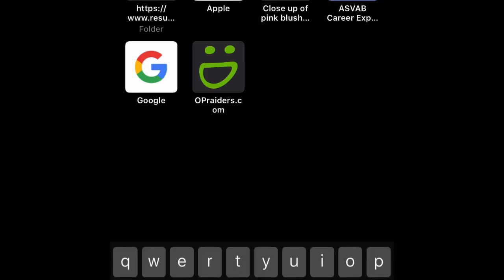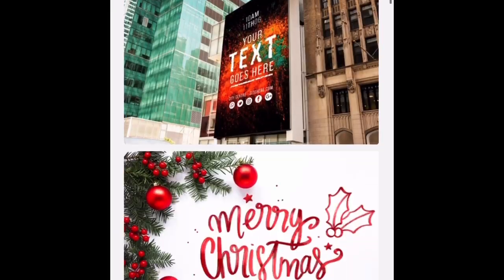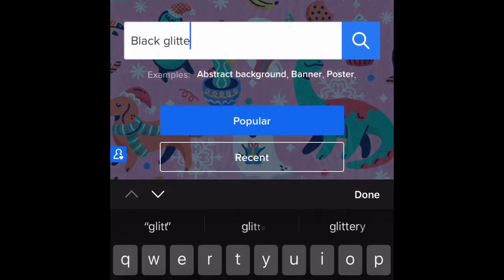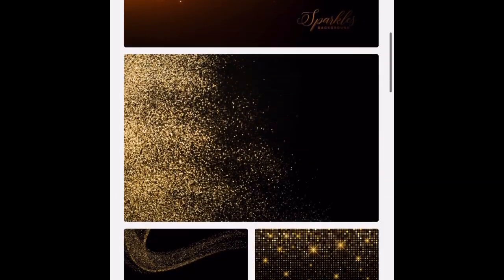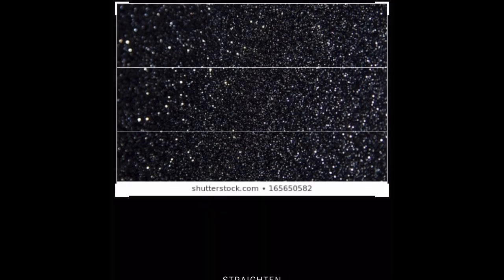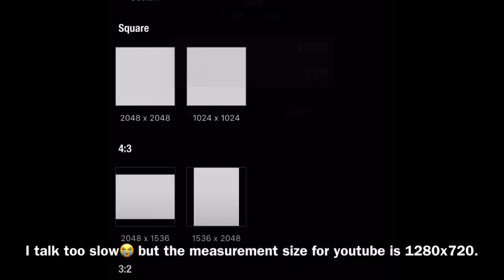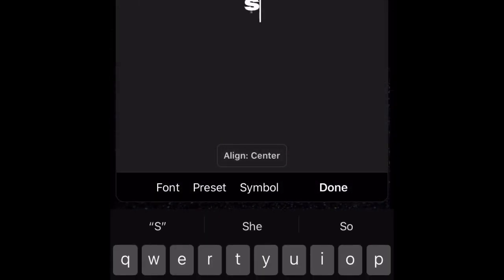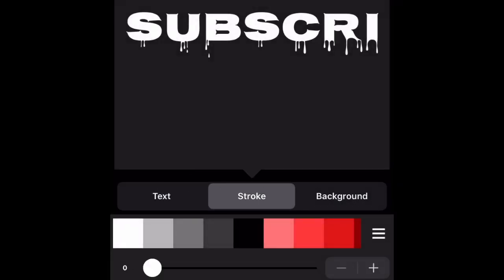Intro/Outro Tutorial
I thought this would help some people out who still haven’t figured out how to make their own intro/Outro. Next time there will be a better video because somehow in the process of doing this recording, the video was cut halfway off, to where you couldn’t see what I was doing.

Apps used-Phonto and PocketVideo. Both are free on Apple.

Step 1-Open your safari or google browser to search up backgrounds. You can also use Pinterest too.

Step 2-Save Image and crop mid-way. Now open up phonto. You don’t necessary have to crop your image until you open phonto. It was depends on what you want.

Step 3- Click on photos plain image. At the top should be image size that should say 2048x2048. Change the size to 1280x720. Click use and save. Now click at the lower left bottom and click add image.

Step 4- Phonto will give you a choice to change the shape of your photo or background image. Moving on shape or not, click on your image then click size. Rotate or use to - & + buttons to adjust the size, height & width. Everything doesn’t have to be precisely done. Once your done save the image to your gallery.

Step 5-If you haven’t downloaded PocketVideo, you can if you want since it is free for Apple too. Open up pocket video, select start a new project. Select YouTube Vlog. Then click the pink +. Click photos. One selected, you can add music if you want to by clicking the orange + under your Intro/Outro photo.

Step 6-Finally you choose your music and figure out where you want your music to began from. Listen to it to make sure it’s what you want. Then hit finish, click save to camera roll.

Your all finished making your Intro/Outro.